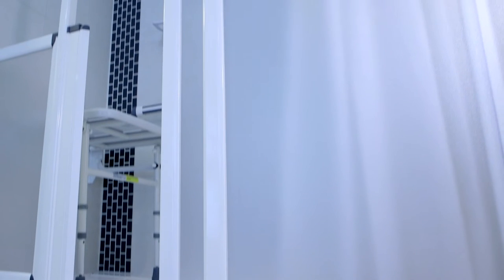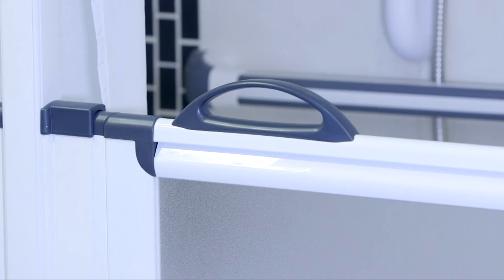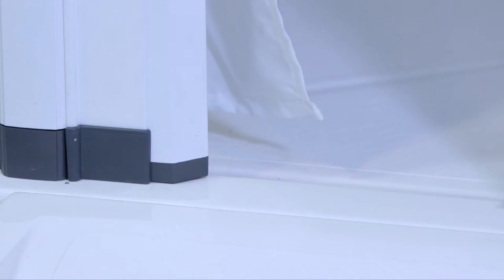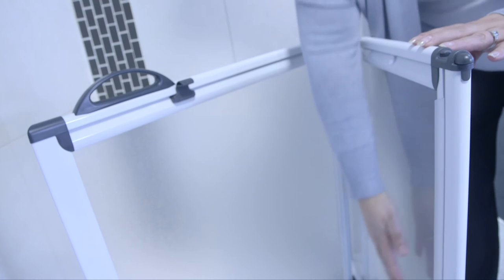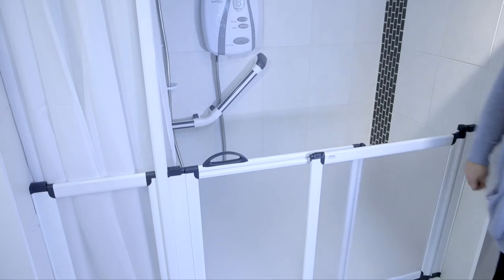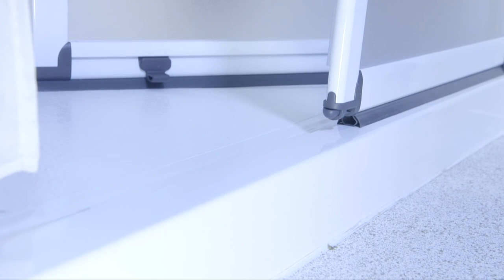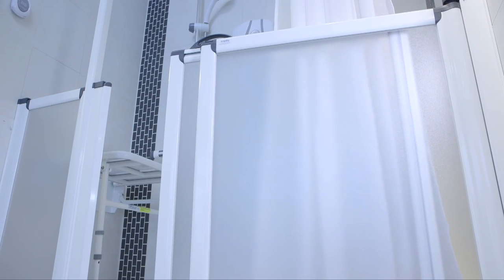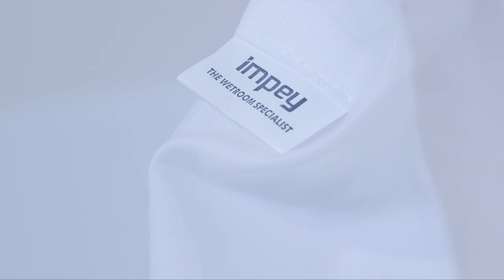Impey Freeglide Half-Height Wetroom/Shower Doors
The FreeGlide range of half-height doors, available as either folding or sliding, feature ‘rise and glide’  technology which lifts the door clear of the wetroom surface or shower tray, when opened.

- Designed and build in Great Britain; in direct consultation with Occupational Therapists, contractors and users, with next day delivery as standard, installation times of just 20 minutes and bespoke options available to fit any shape or size – The FreeGlide range of half –height doors offers exceptional design, style and easy installation.